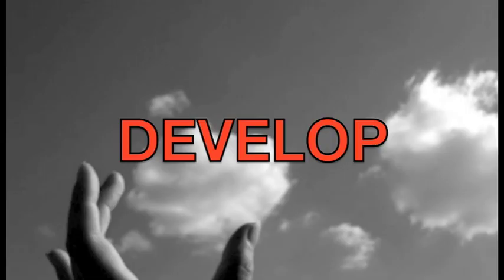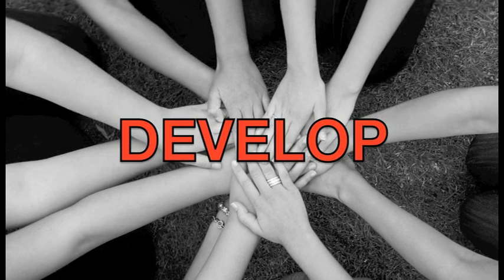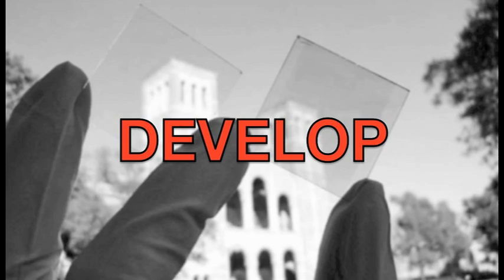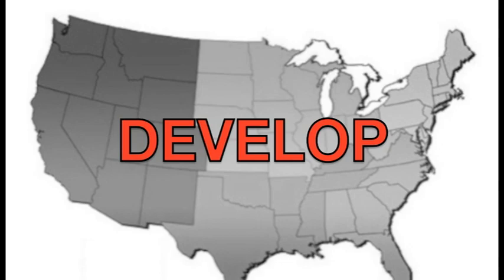Organizational Vibrancy - Created by James Rees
Why Art Matters - Organizational Vibrancy - Created by James Rees